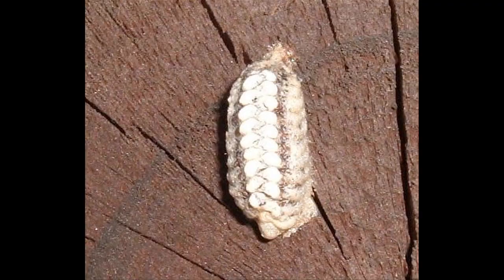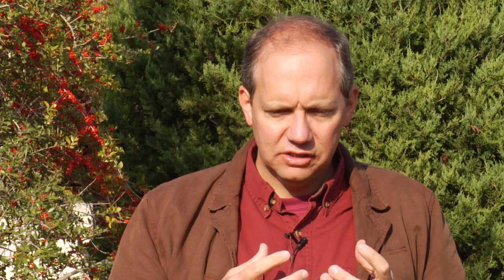The Praying Mantis Life Cycle : Praying Mantis Life Cycle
The praying mantis life cycle consists of egg masses that give birth to hundreds of small praying mantises that will spread out in the environment. Discover how praying mantises will help eat each other with information from an entomologist in this free video on the praying mantis life cycle.